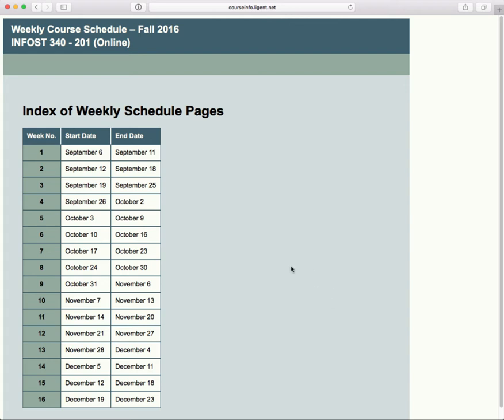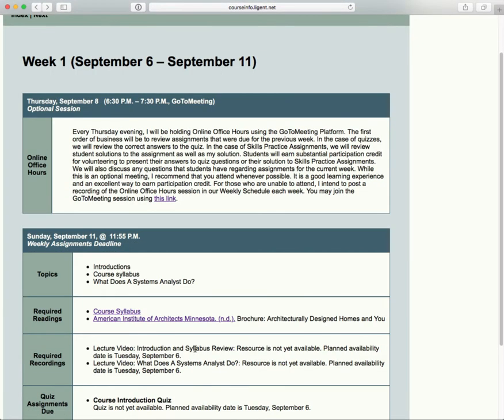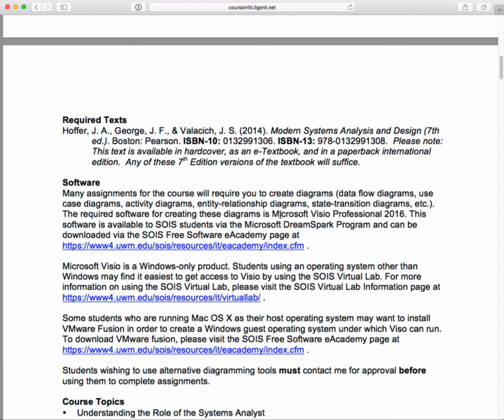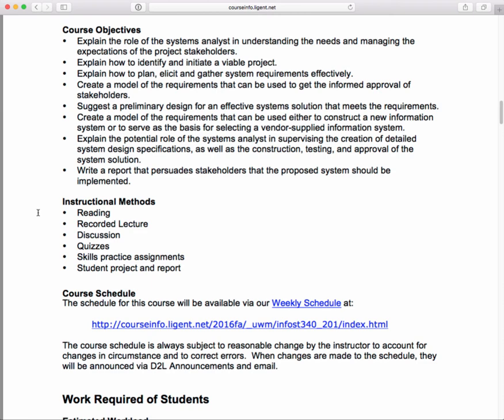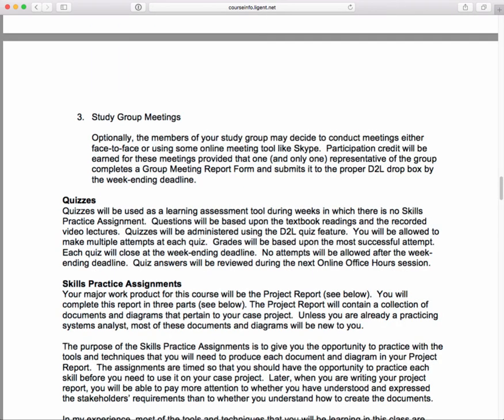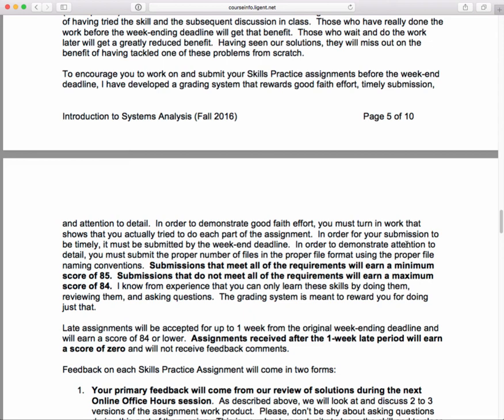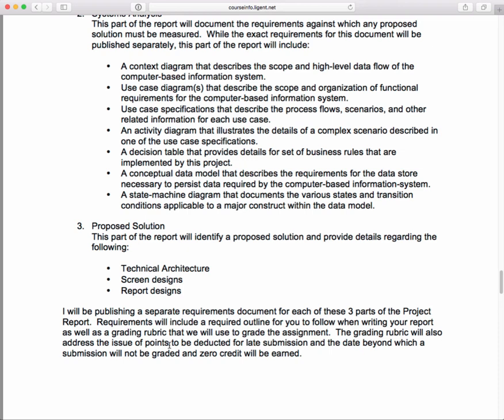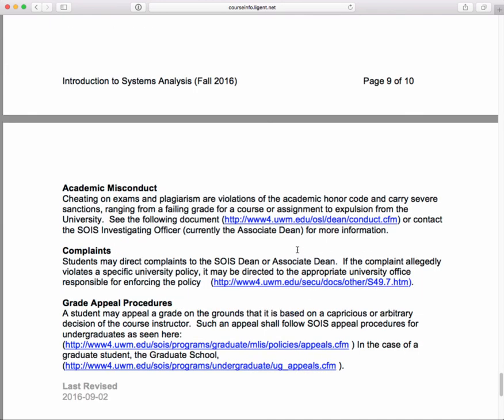Lecture: INFOST 340-201 - Introduction & Syllabus Review